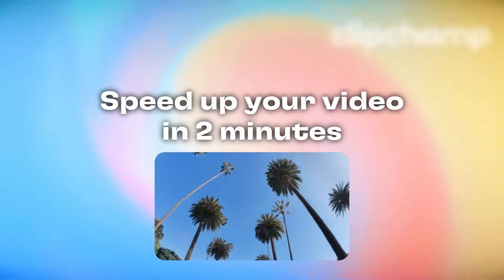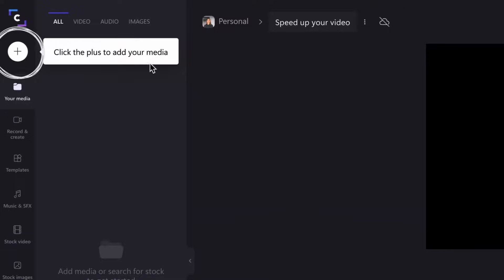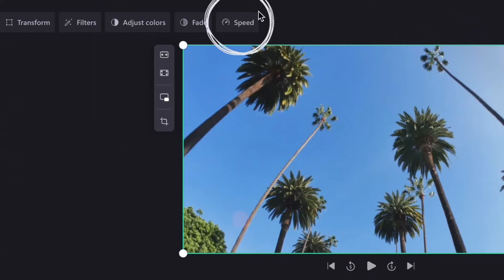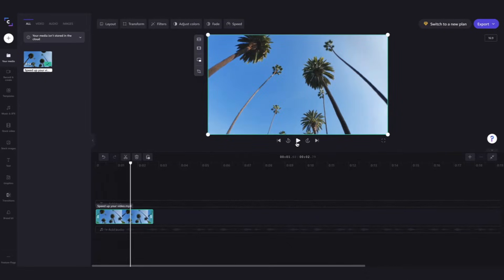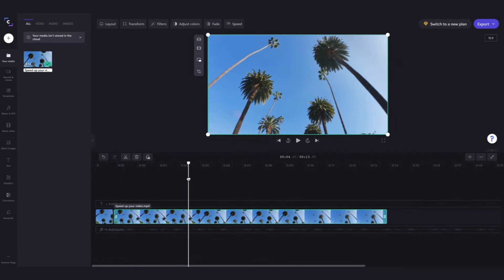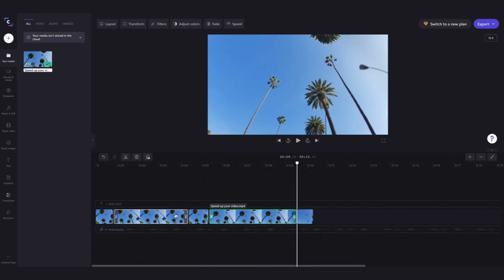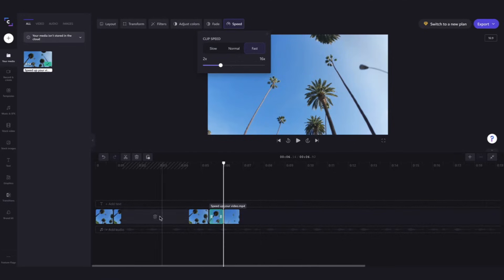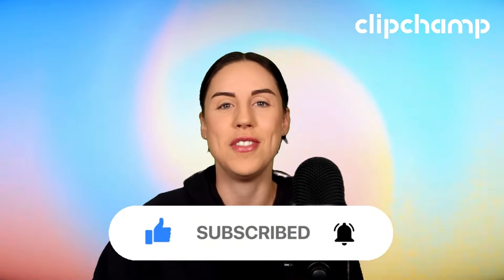How to speed up a video!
In this tutorial, you'll learn how to speed up your video (or a section of it) with Clipchamp's easy online video editor.

00:00 Intro
00:05 Create a free account
00:14 How to add your media
00:26 How to speed up the entire video
00:53 How to speed up one section of the video
01:47 Outro